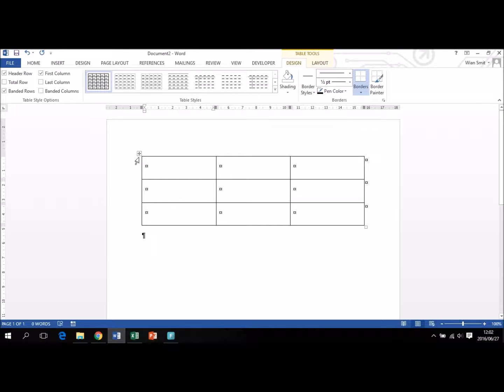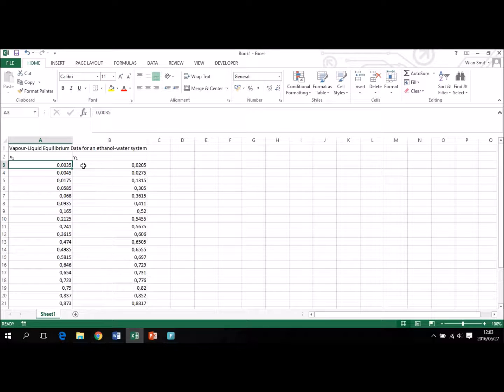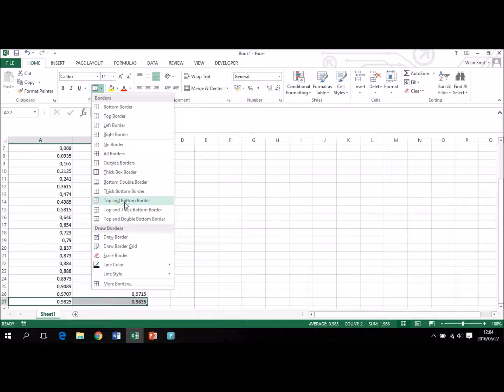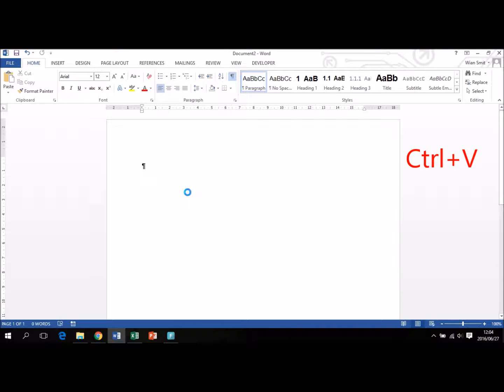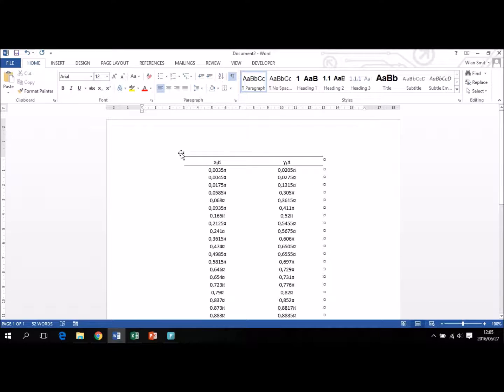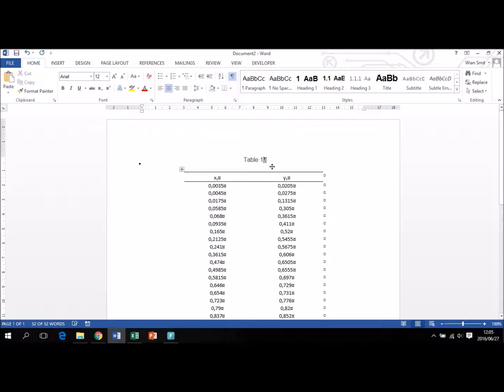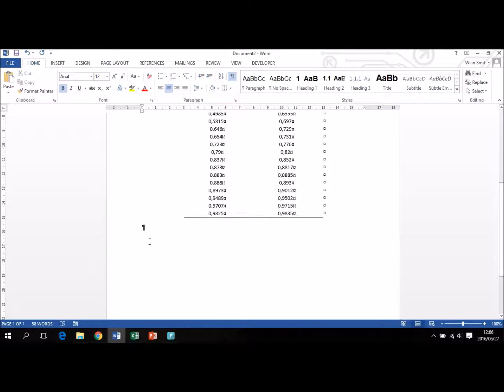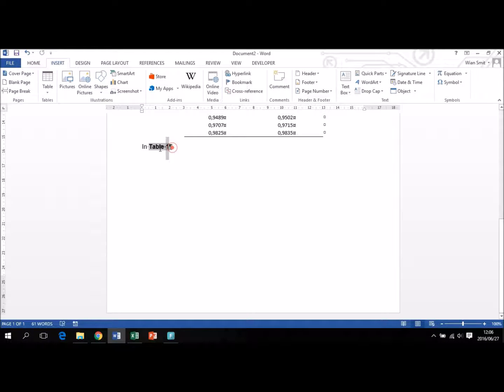5 Tables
A basic Microsoft Word Tutorial, developed specifically for the University of Pretoria's Department of Chemical Engineering's Communication module.

To access the content mentioned in the videos as well as the booklet accompanying this tutorial